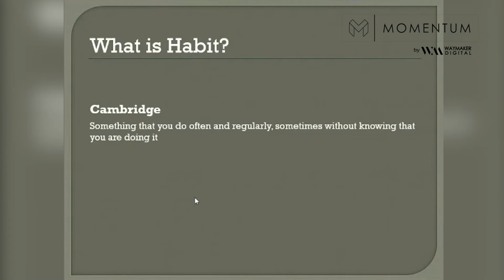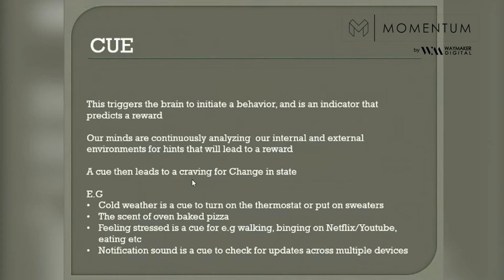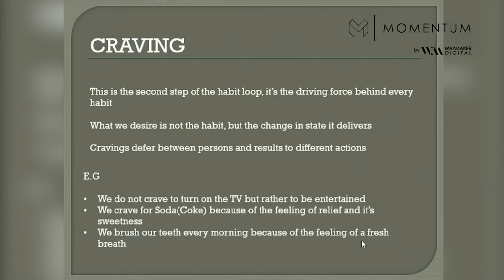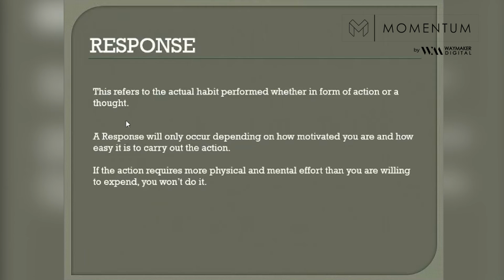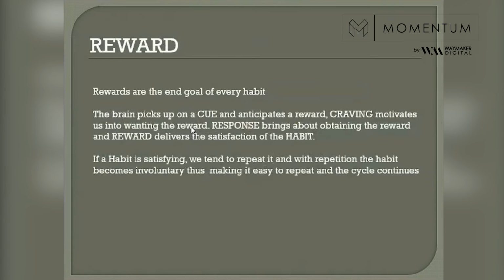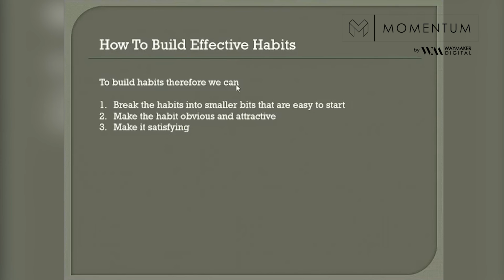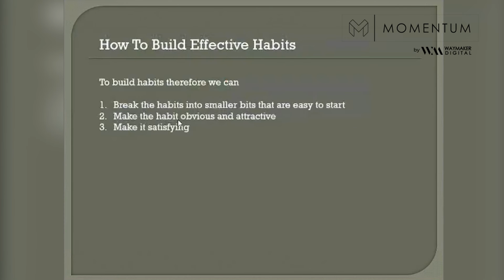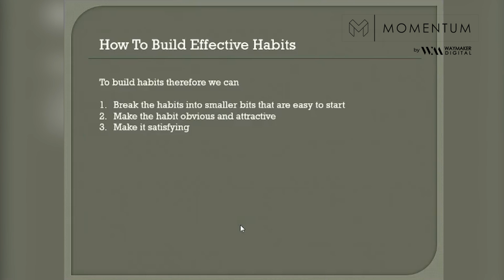Weekly Knowledge Sharing: Habit building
In this video, Gbolahan talks about habit building.

Gbolahan is a Full Stack Software Developer with WayMaker Digital.